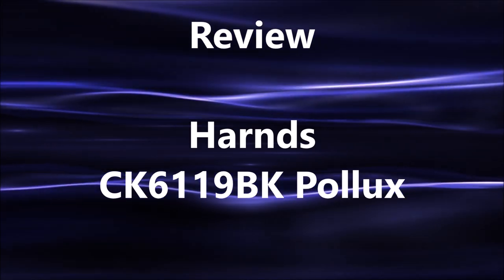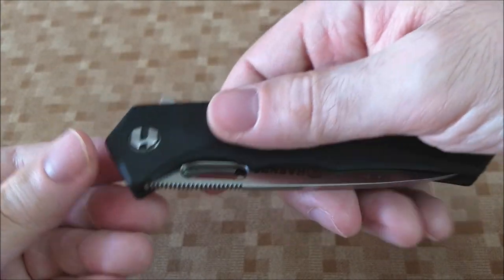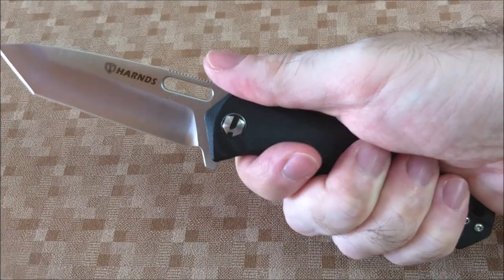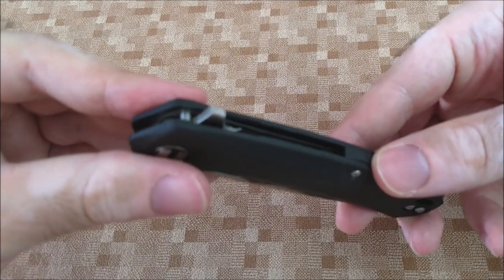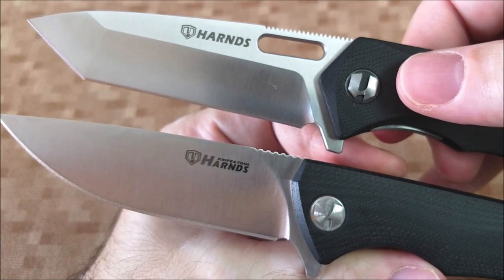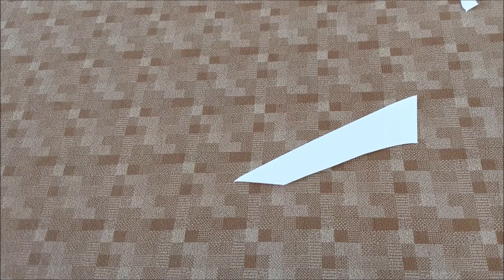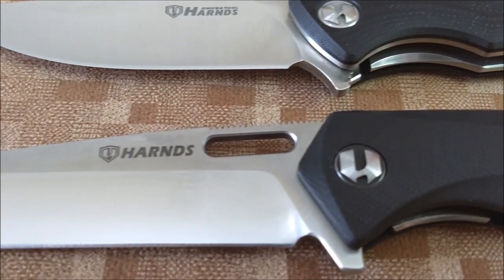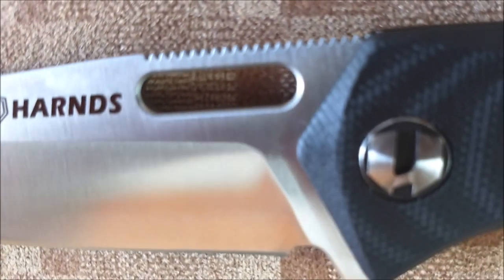Review Harnds CK6119BK Pollux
*Where to buy it:
*Dónde adquirirlo:

Fasttech

Harnds CK6119BK Pollux

Harnds CK9168 Talisman